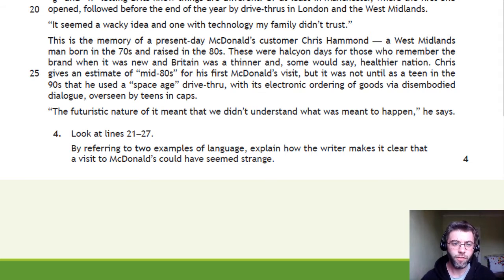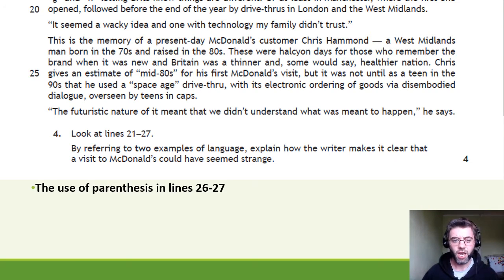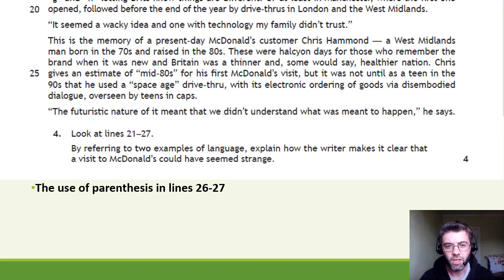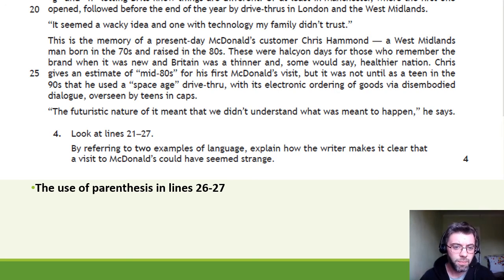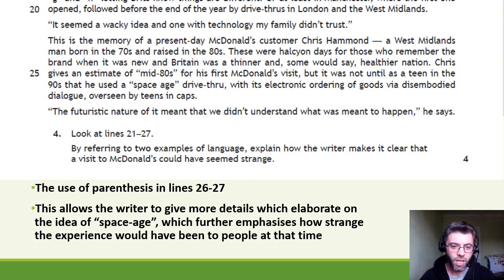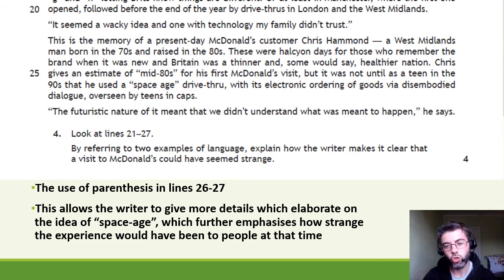09: Analysing structure - National 5